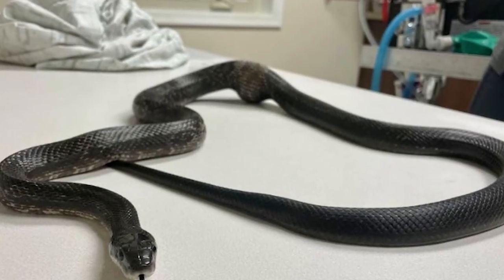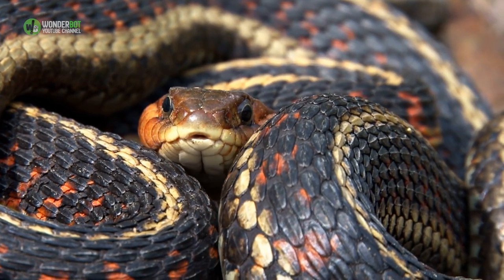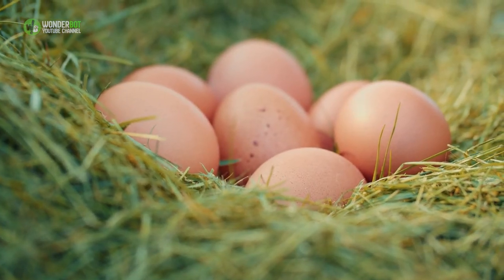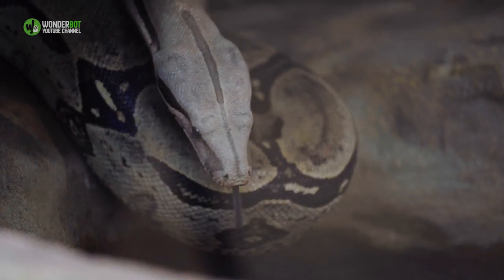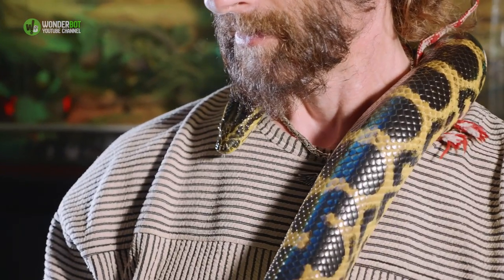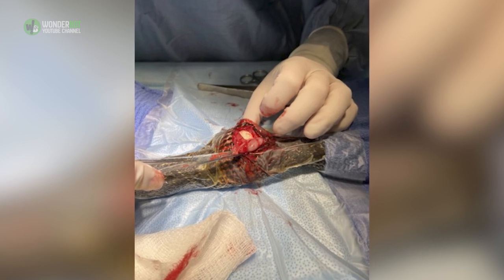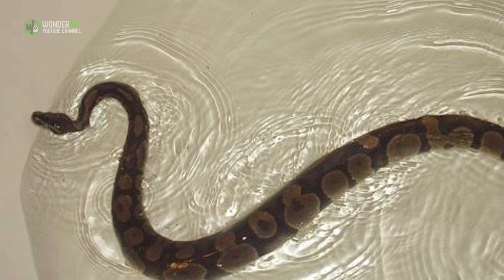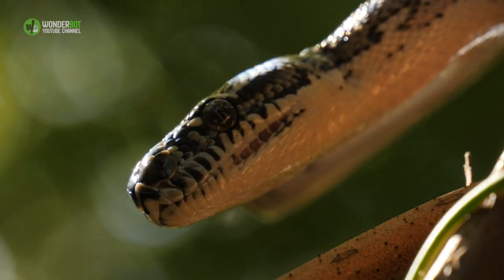Snake swallowed a golf ball and was left for dead. It joined rescued animals returning to the wild.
You Can Also Watch:

- Shark Swims Up To Diver For Help, Won't Stop thanking Him After He Saves Her Life